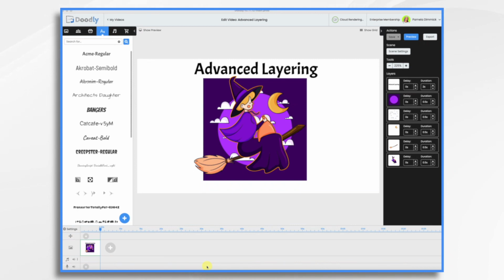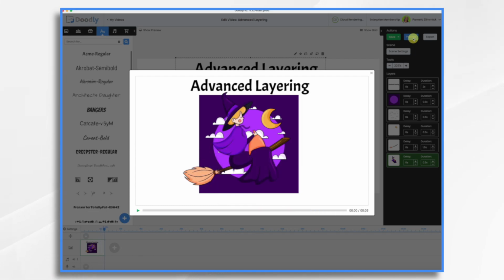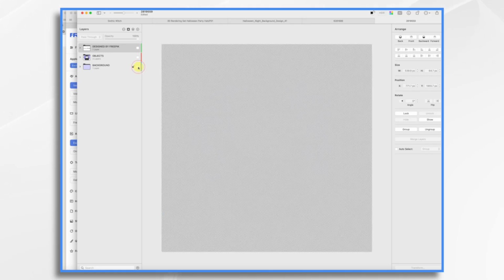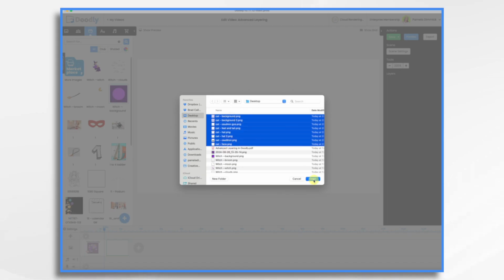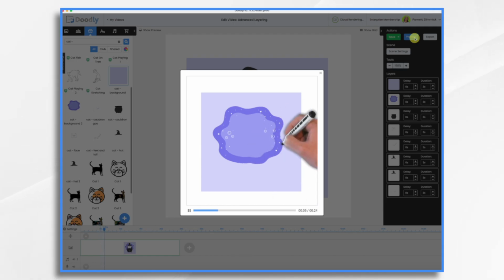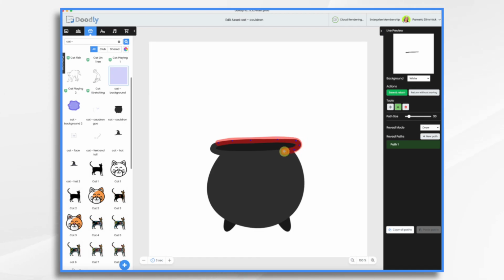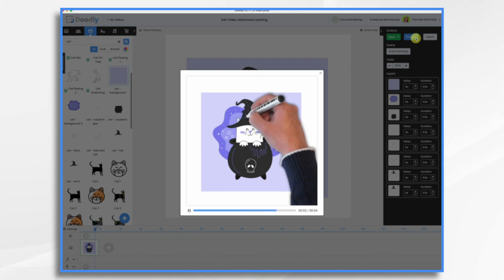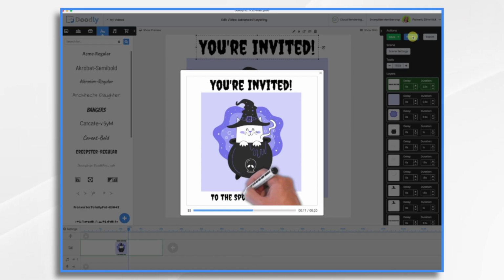Advanced Layering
In this tutorial, Pamela guides you through an advanced layering technique in Doodly, perfect for creating intricate animated graphics. The video shows how to split an Adobe Illustrator (.ai) or Photoshop (.psd) image into individual layers using graphic design tools, ensuring each element can be manipulated separately in Doodly. Ideal for creating personalized celebratory messages or invitations, Pamela creates an example Halloween - themed project. She covers everything from selecting suitable graphics, exporting layered components, and importing them into Doodly to alignment and timing adjustments for a dynamic end product.